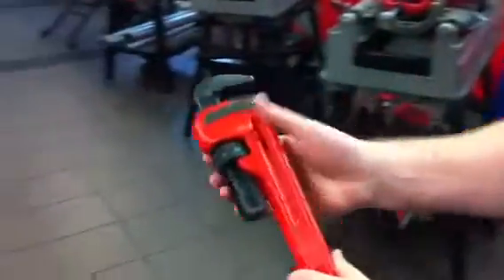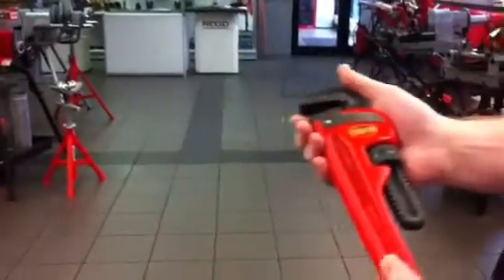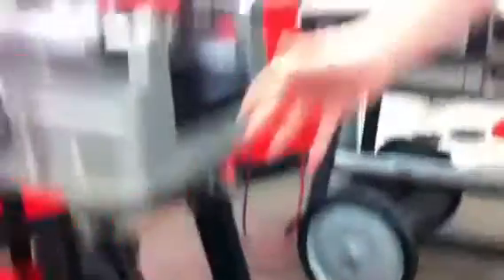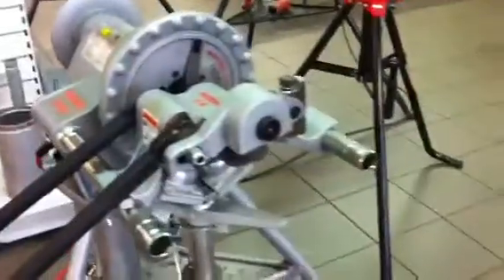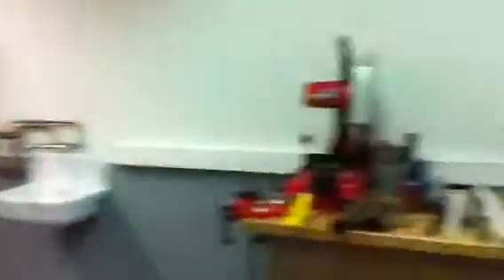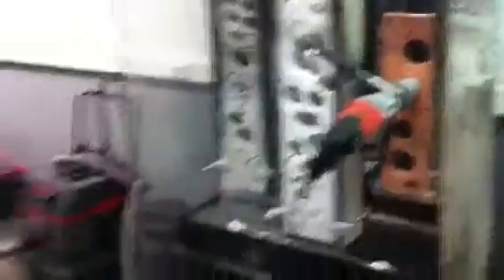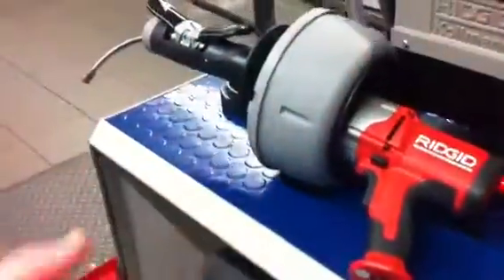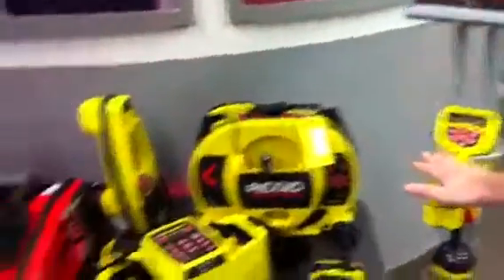Toolstop at Ridgid Tools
Neil gives us a walkthrough if Ridgid Tool's Leuven base.